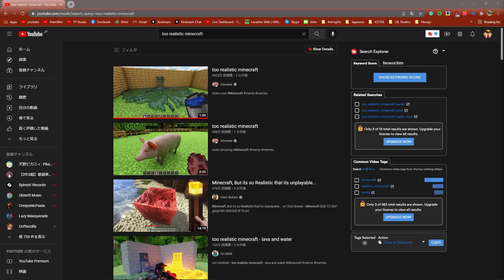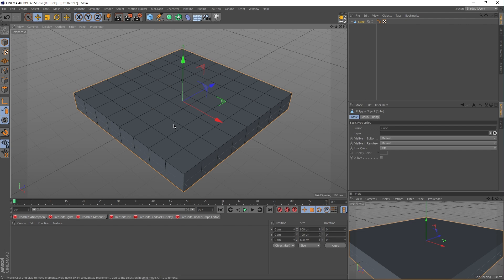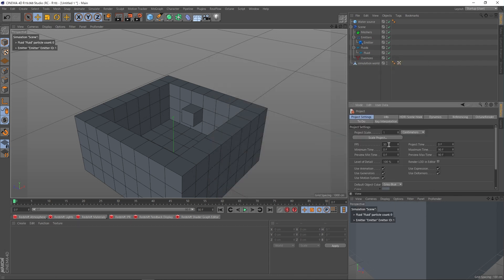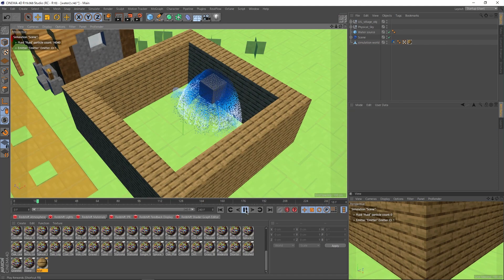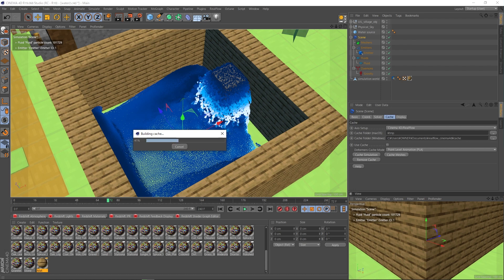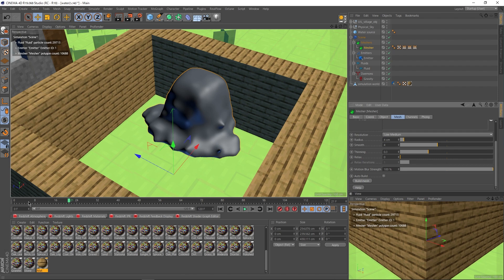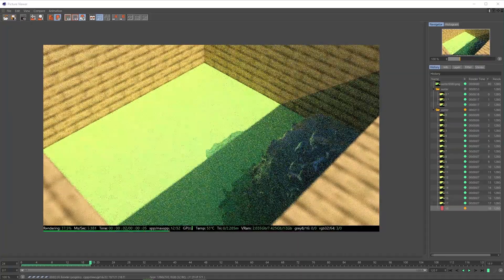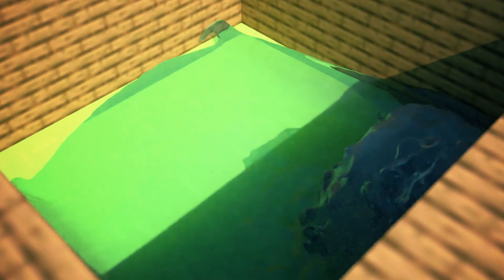How to Minecraft water a little too realistic (Not clickbait)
In this video I will show you how to make realistic Minecraft water like seen in steveee's "too realistic Minecraft" video. This is NOT a clickbait video but instead an actual tutorial on how to use and create fluid dynamics in cinema4D for Minecraft animations so you can get realistic water in Minecraft.

Discover BRAND NEW episodes of The Glowstone Portal without interruption in the comfort of your own home by checking out this playlist NOW!

💰 Are you a YouTuber trying to grow your channel too? Discover TubeBuddy, the secret tool to many YouTubers' success: